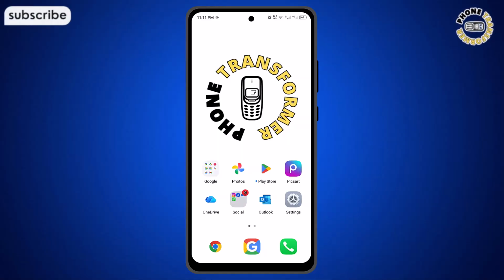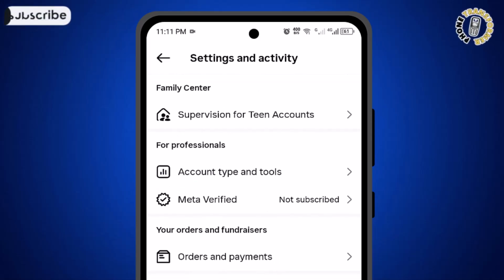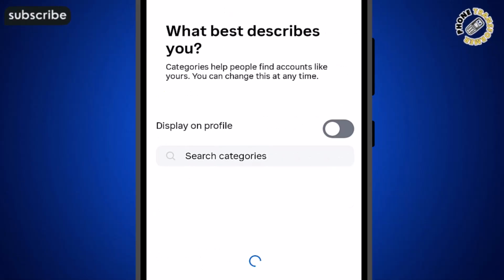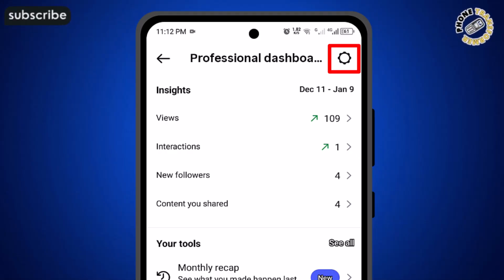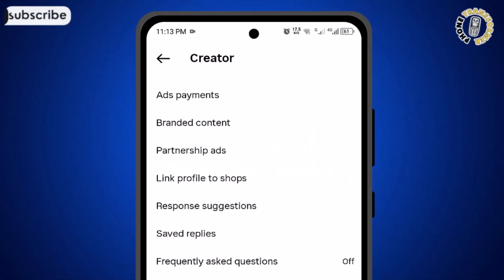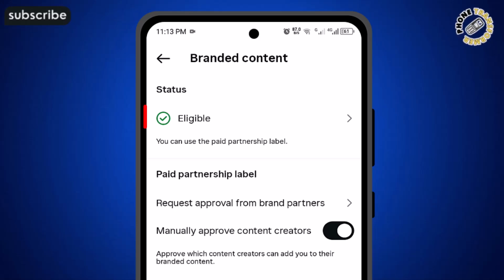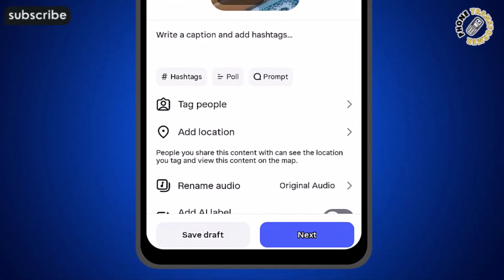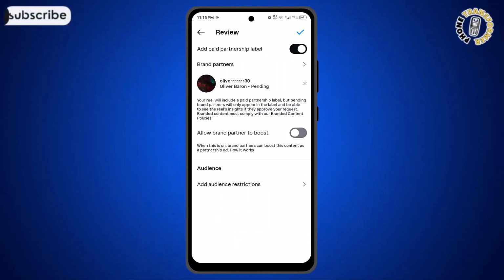How to Get Monetized on Instagram | Step-by-Step Guide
📝 This video provides a complete step-by-step tutorial on how to get monetized on Instagram. We walk you through the exact process of switching to a professional account and accessing the monetization tools. You'll learn how to enable branded content features to start earning through brand partnerships. The guide covers everything from checking your eligibility to correctly labeling your sponsored posts. Follow these instructions to unlock Instagram's earning potential and begin your monetization journey.

⏱️ -- TIMESTAMPS --
0:00 - Introduction
0:13 - Step 1: Open Profile
0:23 - Step 2: Access Menu
0:30 - Step 3: Account Type & Tools
0:37 - Step 4: Switch to Professional Account
0:45 - Step 5: Choose Your Category
0:57 - Step 6: Complete Setup
1:04 - Step 7: Refresh Profile
1:10 - Step 8: Professional Dashboard
1:19 - Step 9: Open Settings
1:25 - Step 10: Check Monetization Status
1:31 - Step 11: Confirm Eligibility
1:41 - Step 12: Return to Dashboard
1:49 - Step 13: Find Branded Content Tools
1:56 - Step 14: Open Branded Content
2:00 - Step 15: Review Requirements
2:07 - Step 16: Enable Tools
2:15 - Step 17: Find Brand Deals
2:25 - Step 18: Create a Post
2:33 - Step 19: Add Partnership Label
2:40 - Step 20: Publish Post